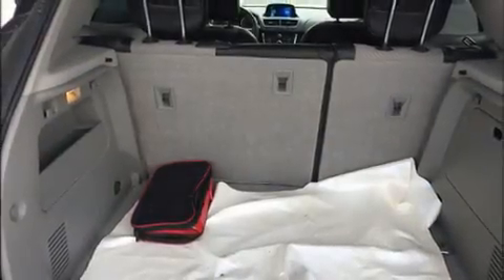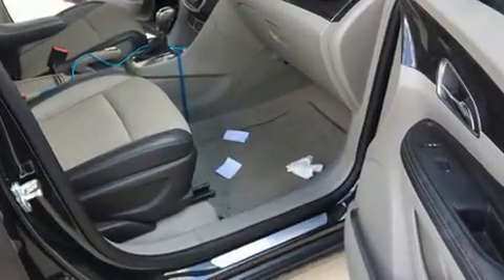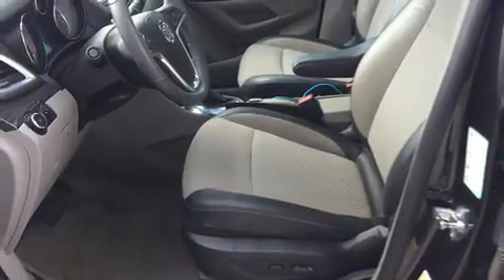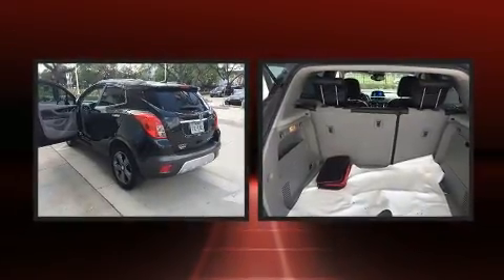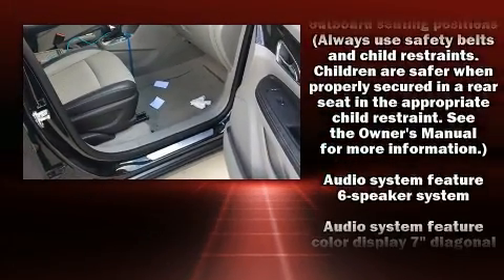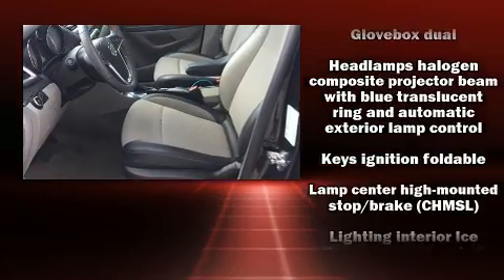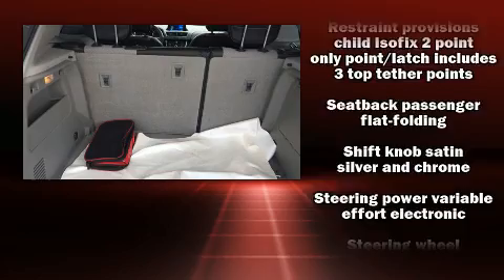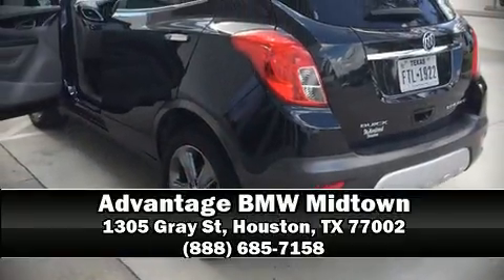2014 Buick Encore Convenience in Houston, TX 77002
Sensibility and practicality define the 2014 Buick Encore. With less than 30,000 miles on the odometer, this 4 door sport utility vehicle prioritizes comfort, safety and convenience. It features a front-wheel-drive platform, an automatic transmission, and an efficient 4 cylinder engine. A turbocharger is also included as an economical means of increasing performance. Top features include air conditioning, a leather steering wheel, a trip computer, a blind spot monitoring system, front fog lights, heated door mirrors, power windows, and 1-touch window functionality. Safety equipment has been integrated throughout, including: dual front impact airbags with occupant sensing airbag, front and rear side impact airbags, traction control, brake assist, a security system, onStar, and 4 wheel disc brakes with ABS. With electronic stability control supplementing mechanical systems, you'll maintain precise command of the roadway. Our sales reps are knowledgeable and professional. We'd be happy to answer any questions that you may have.